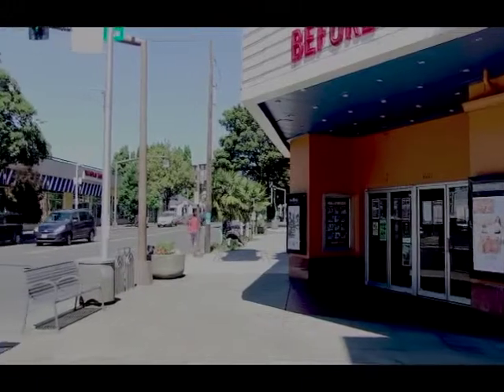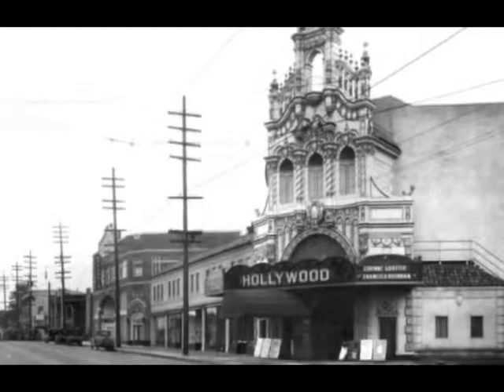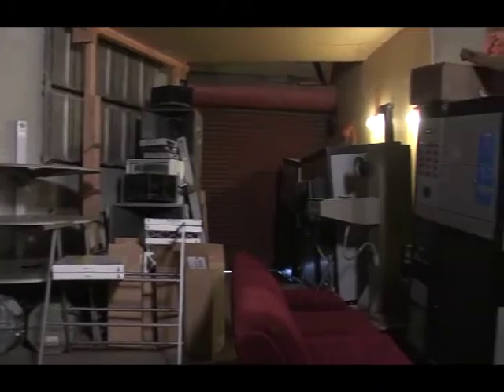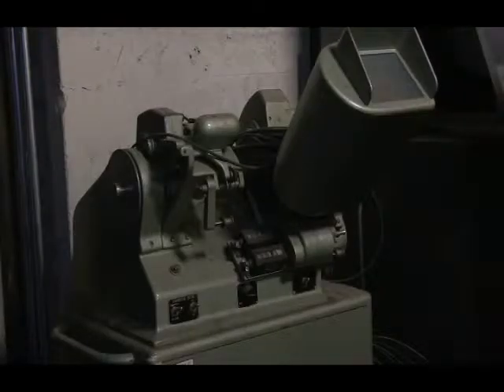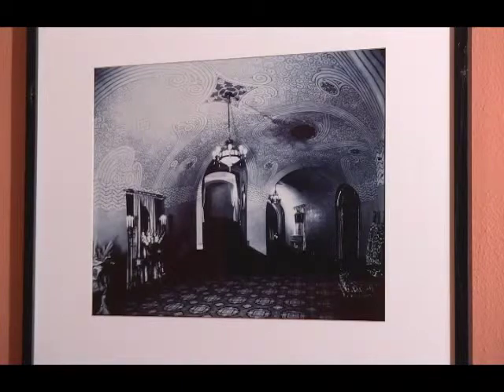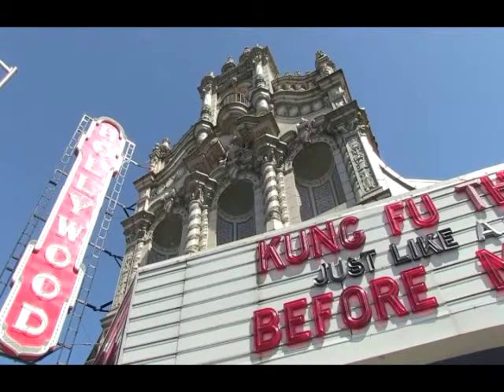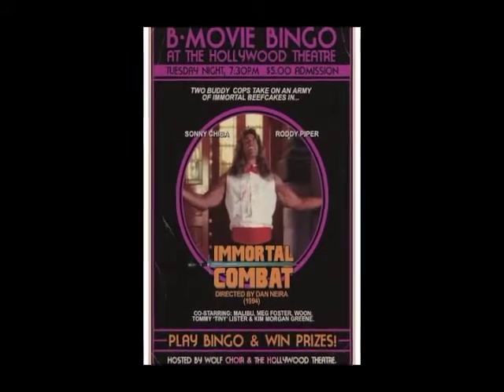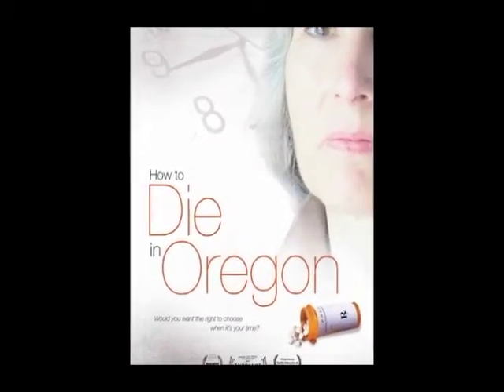The Rebirth of a Landmark